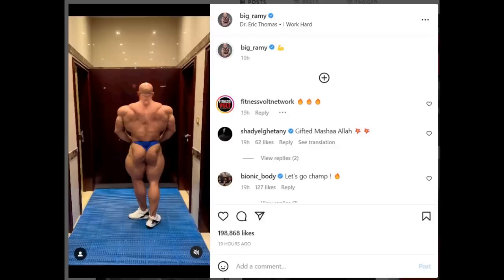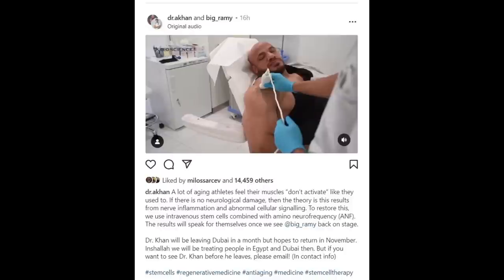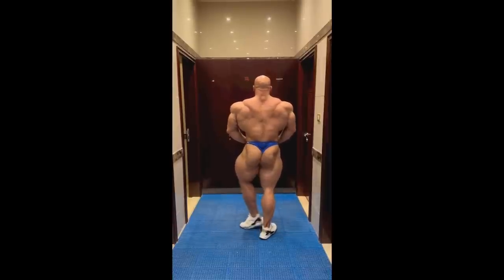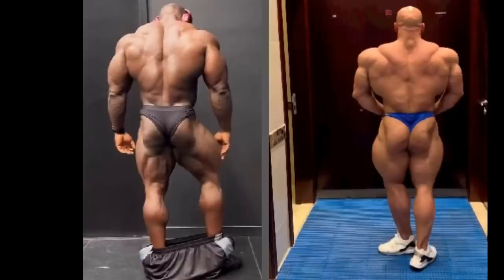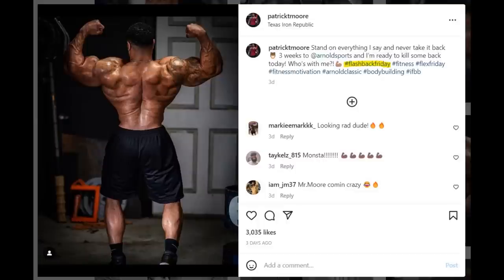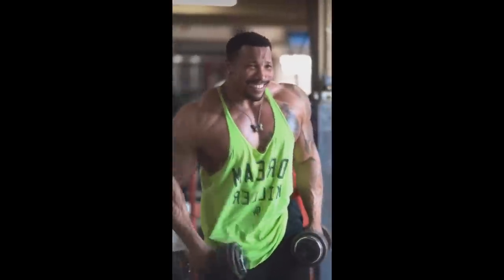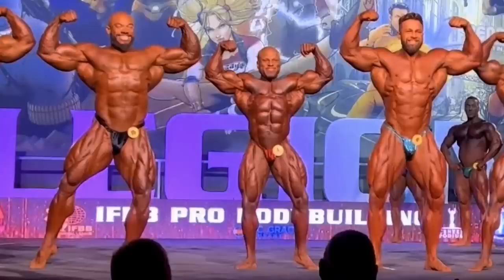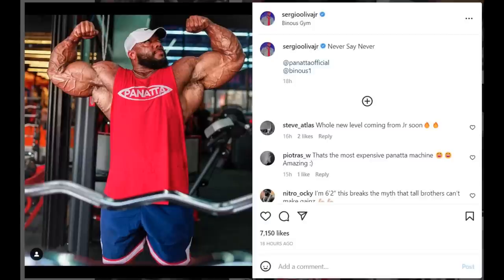Analysing Big Ramy's video! + Patrick Moore actually looks GREAT + Sergio Oliva HUGE arm improvement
TIMESTAMPS
00:00 - Intro
00:16 - Analysing Big Ramy's video
05:45 - Patrick Moore actually looks GREAT
09:10 - Sergio Oliva HUGE ARM IMPROVEMENT